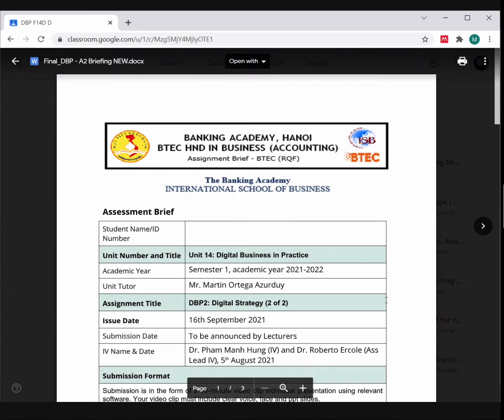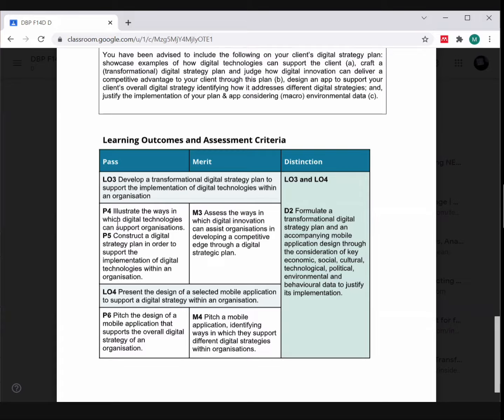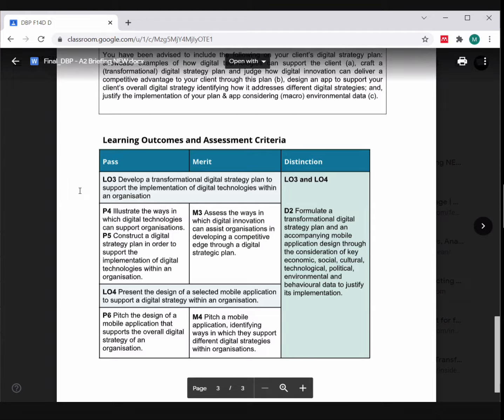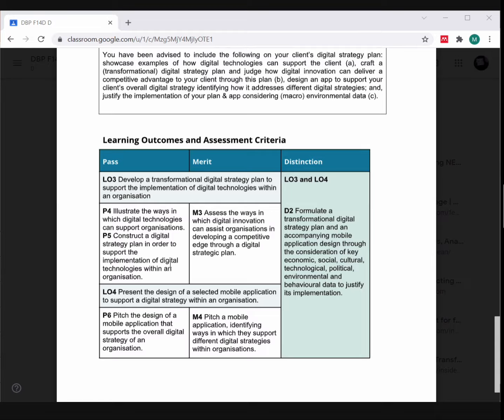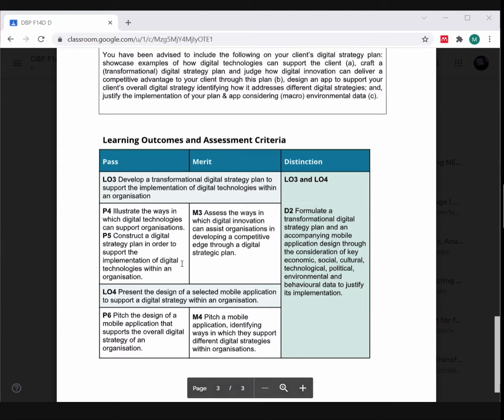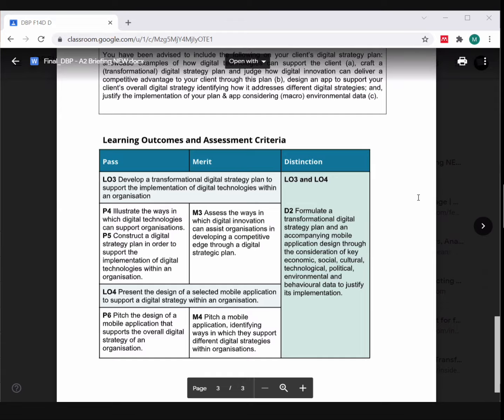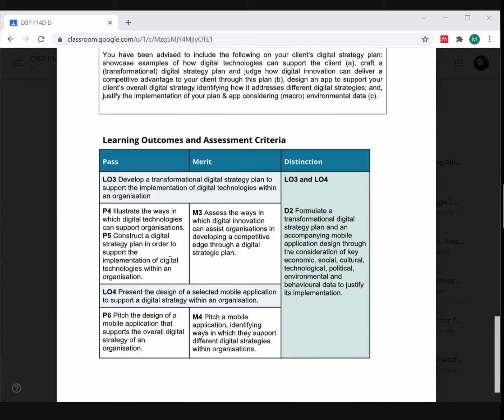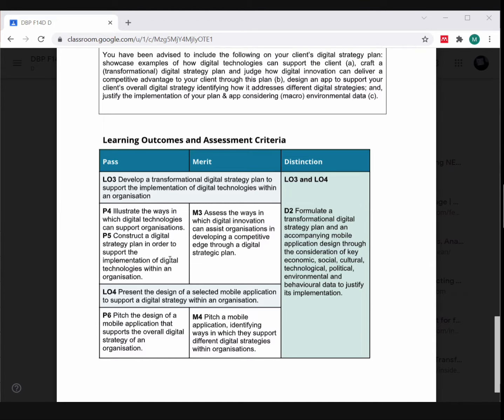2:12 bdp 1